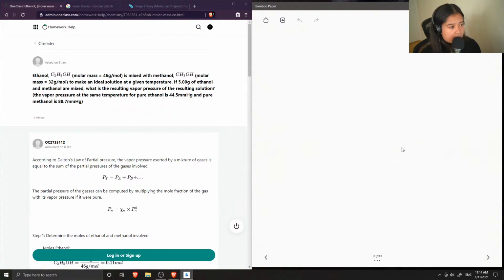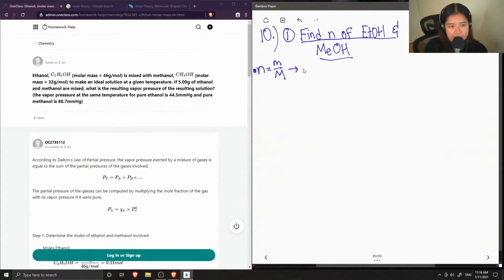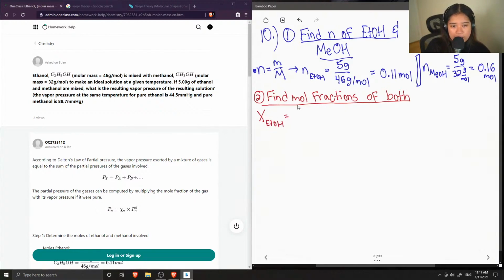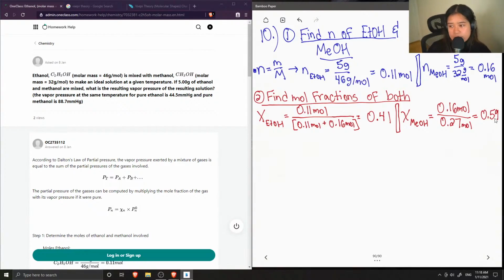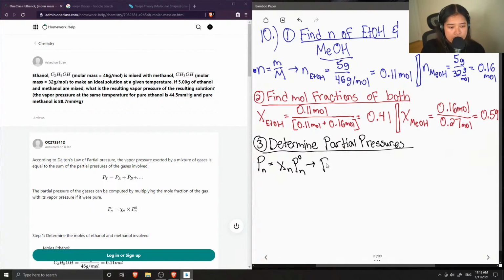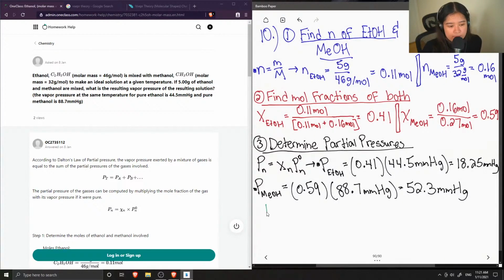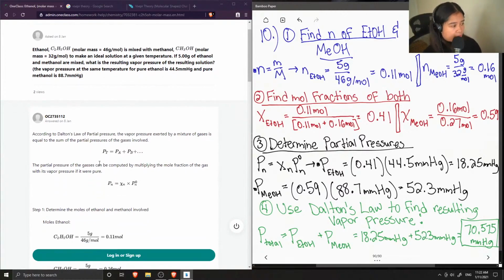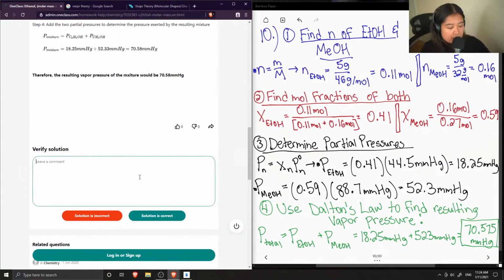Ethanol, molar mass = 46g/mol is mixed with methanol, molar mass = 32g/mol to make an ideal solu